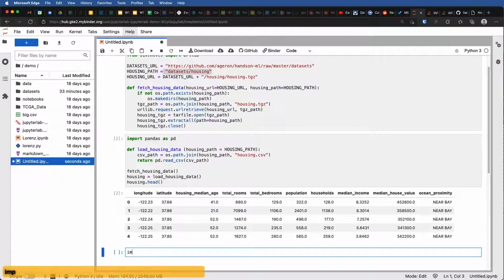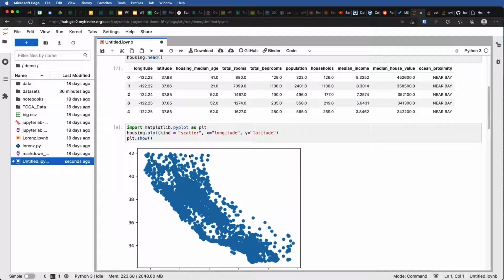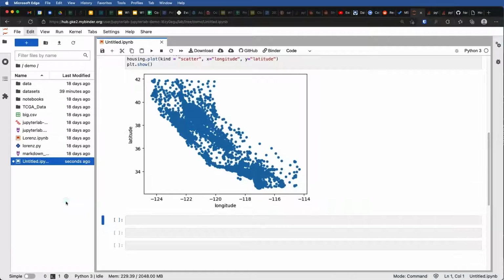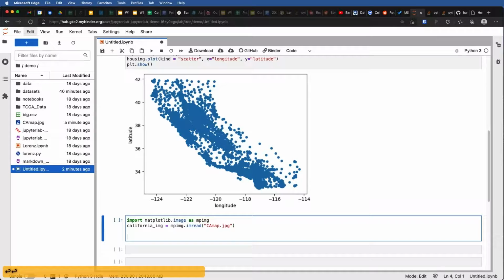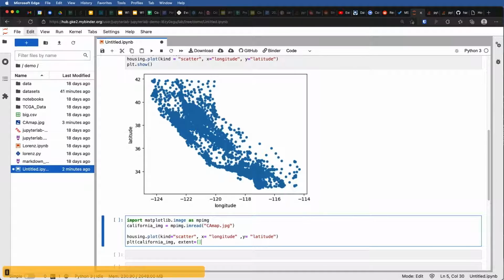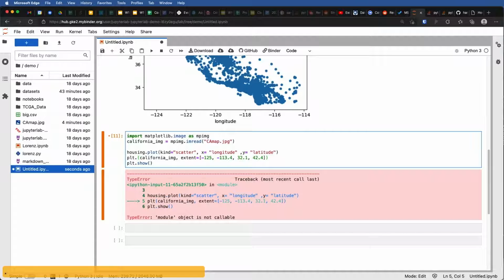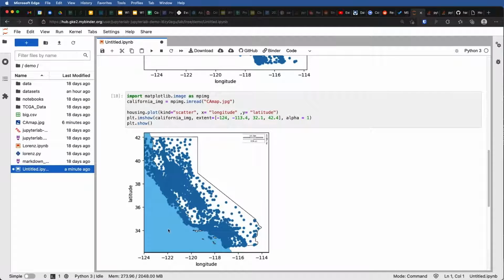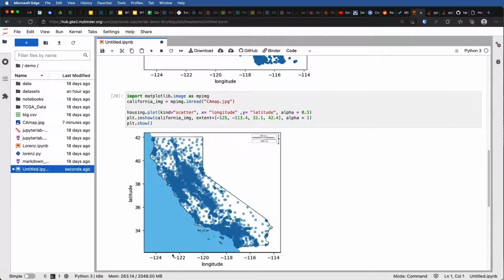Python 6: Making a basic map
In this video, we use the spatial data we took from the web in the last video, and then plot it as a scatterplot.  Recognizing that the x-y coordinates are longitude and latitude, we can also display them over an appropriately registered map. This video shows how to do so.